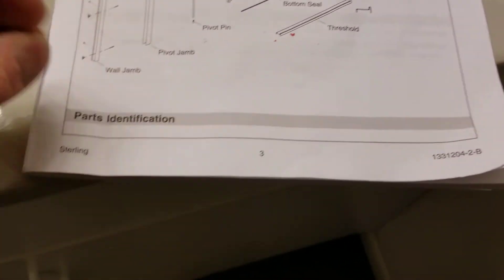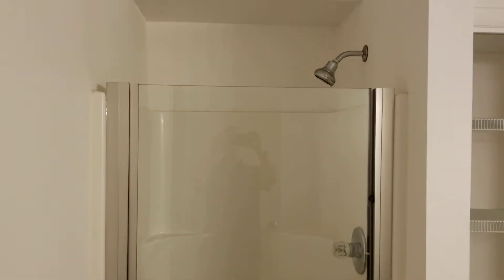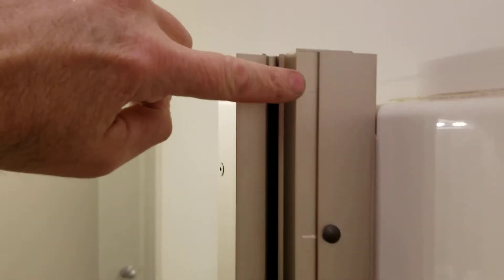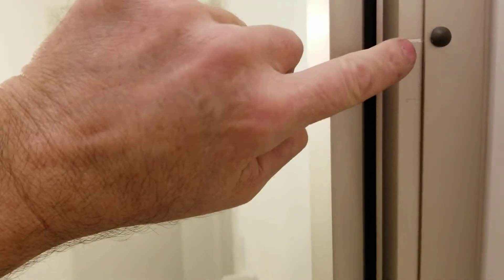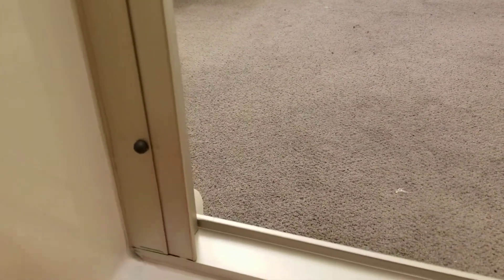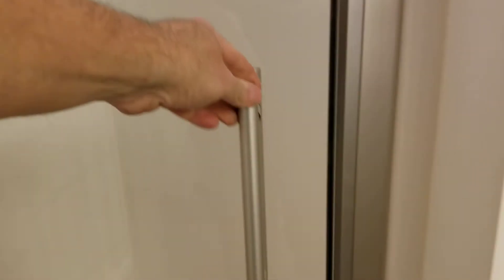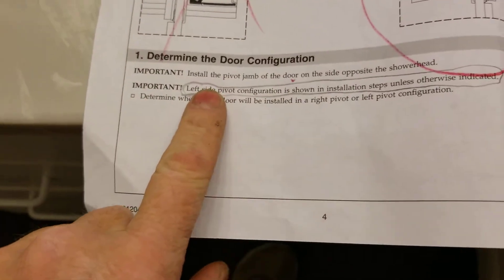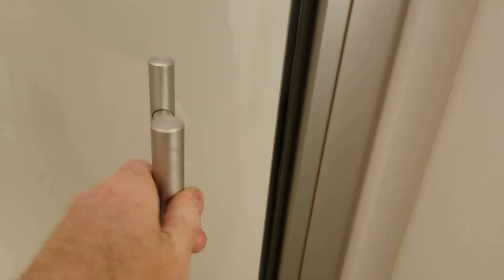Sterling Finesse Peak® 33½" shower enclosure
Installed this unit in customer home January 2020. Kit and their installation video are both extremely high quality. They claim it will cover 3/8" out of plum max, but it worked for their shower which was a little over 1/2" out of plum. Pros: high quality, relatively easy installation, it's a frameless hinge door unit which covers a good range of out of plum conditions..these are hard to find.
Cons:
1) The screws which hold the two jambs together are flat head and not tapered on the thread side. This makes installing them very difficult. I'm guessing they did that so people wouldn't use an impact driver and strip the threads..which makes sense, but they're still a pain in the butt.
the pivot pin slides into a hole with a groove to locate and it at the bottom...if it falls out when installing the door it becomes a very dangerous situation. The door will interfere with the threshold and can break the glass. The pin should fit a little tighter or the instructions should include super glueing the pin into the location. This happened to me, if I didn't work with glass for a living I think the edge of the glass would've slammed down onto the threshold and broken. As a safety precaution I had set a piece of wood a little taller than the threshold lip onto the threshold which prevented the glass from interfering with the threshold and breaking. If you've ever seen a large piece of tempered glass break..it's scary!! They practically explode and glass goes everywhere.
Sterling, shower enclosure installation, hinge door shower